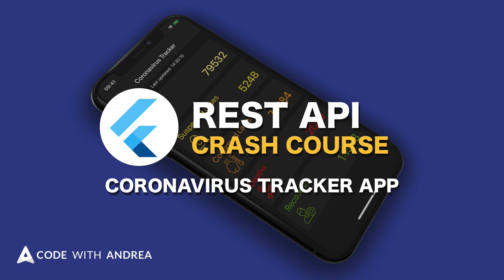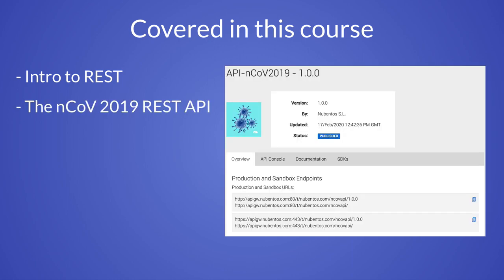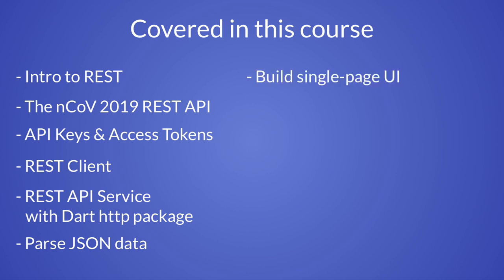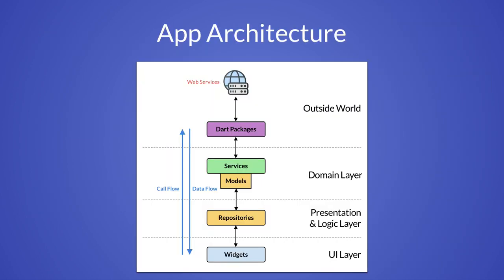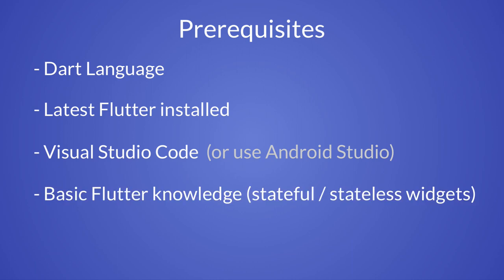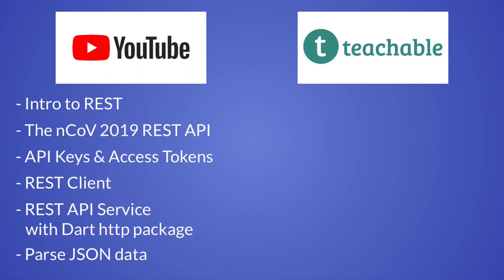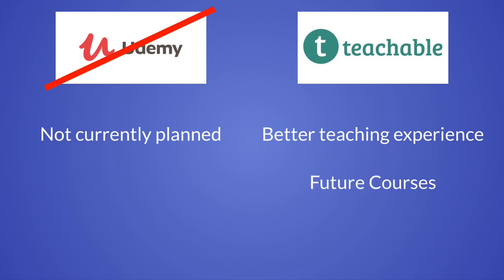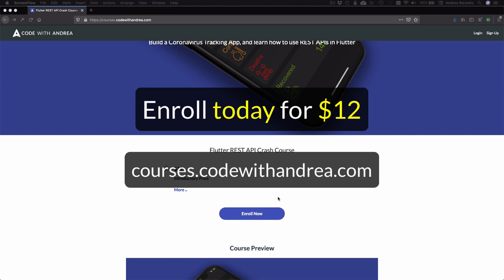Flutter REST API Crash Course Launch: Build a Coronavirus Tracking App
Today I'm launching a brand new course, showing how to use REST APIs with Dart and Flutter.

In this crash course we will build a simple but completely functional Coronavirus Tracker Application in Flutter.

This will give us plenty of things to learn about, including:

- Short introduction to REST
- Overview of the nCoV 2019 health API
- Api keys & access tokens
- REST Client
- Design a REST API service in Dart with the `http` package
- Parsing JSON
- Build a single-page UI
- Combine multiple API requests into a single response with futures
- Refreshing data with RefreshIndicator
- Error handling
- Caching API responses with shared preferences

This course is all about mastering the basics. While we will only build a single page application, you will get all the knowledge you need to work with REST APIs in Dart, and use them to build slick-looking UIs in Flutter.

Part of this course will be available for free on YouTube. But the full content will only be available as a paid course.